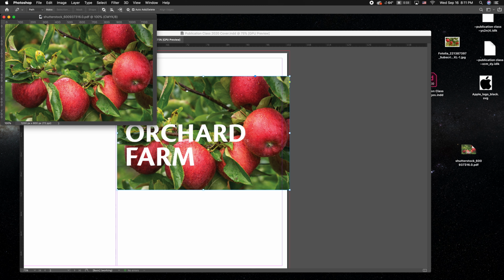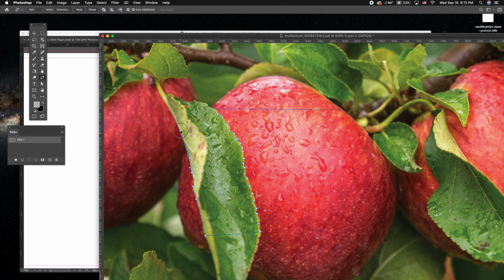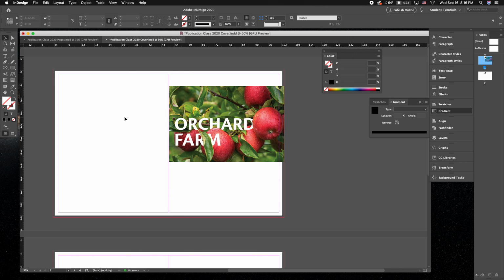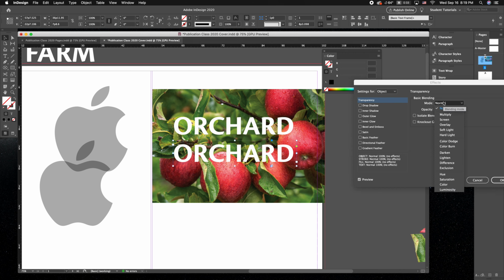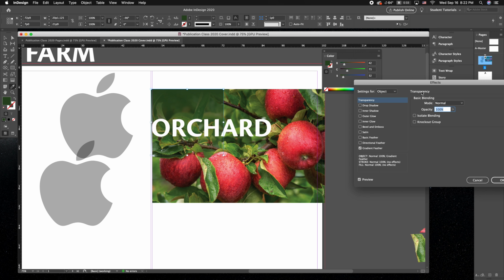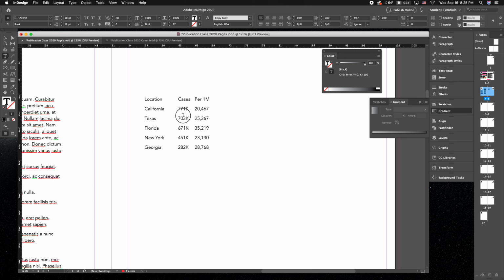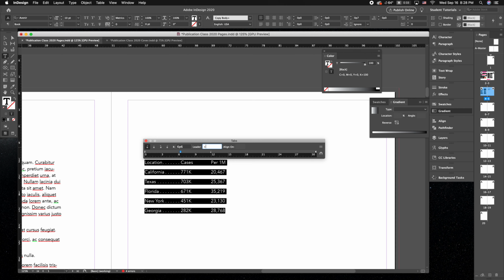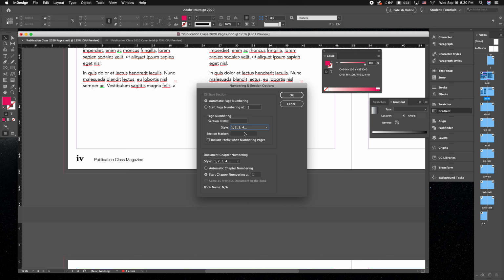Publication Tutorial 15 September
Tutorial for Publication Class Autumn 2020